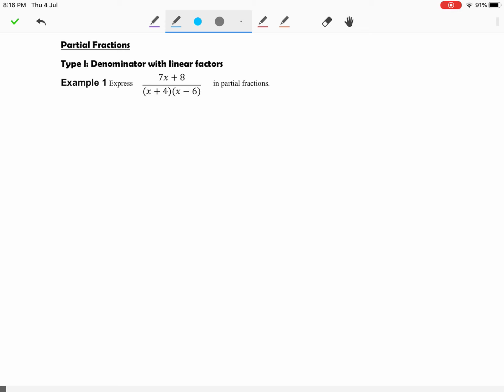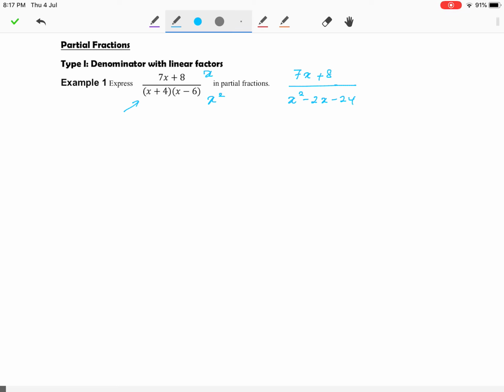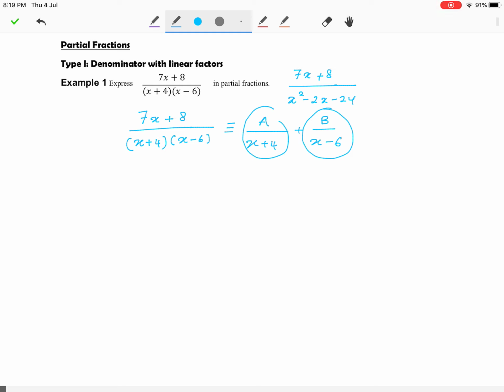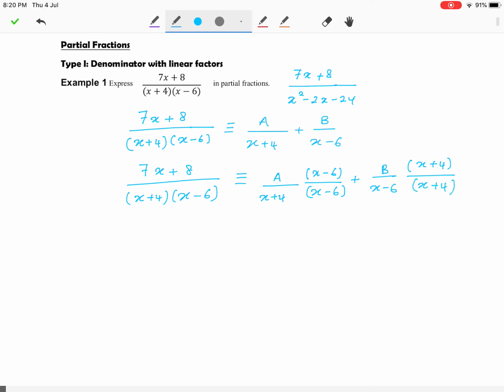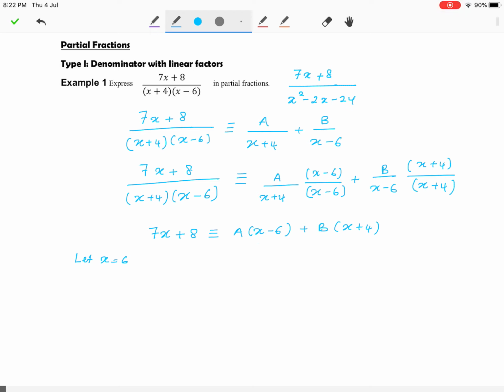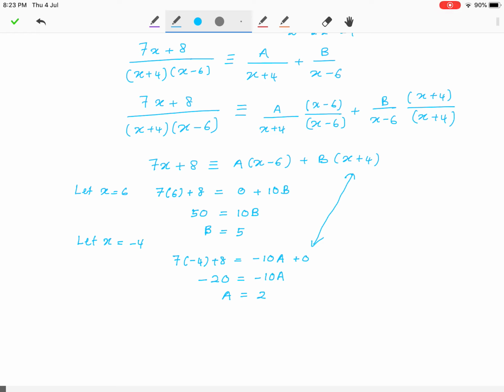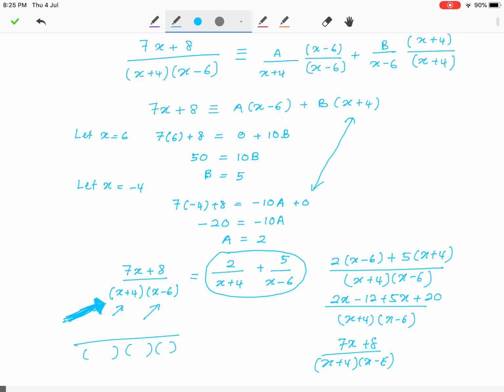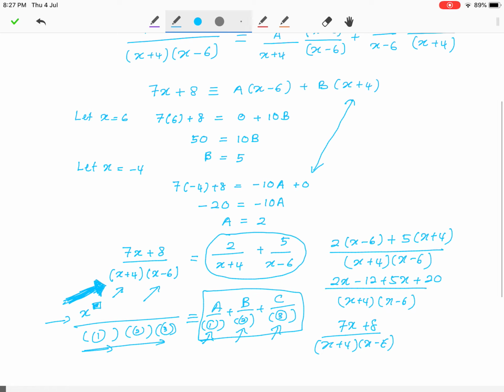Partial Fraction 1